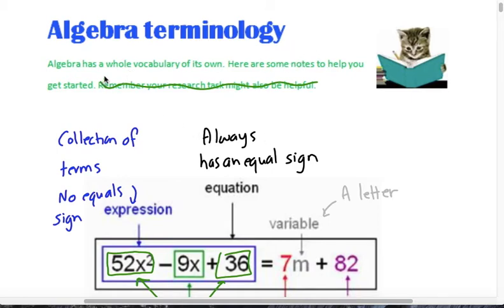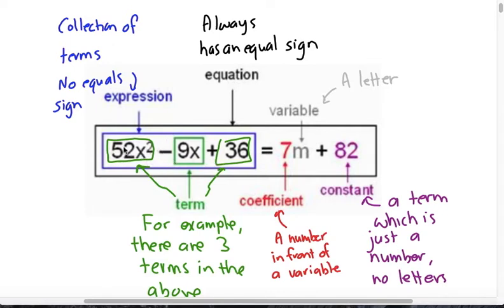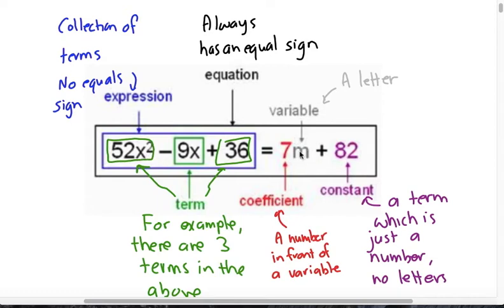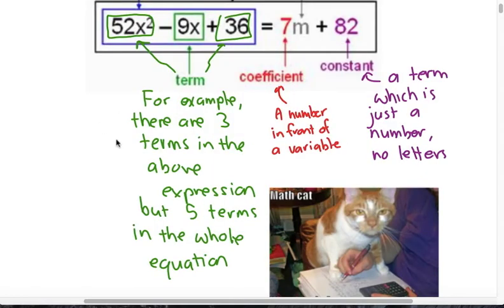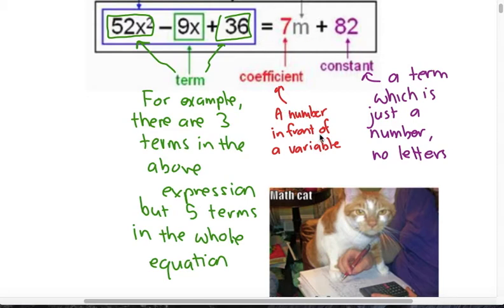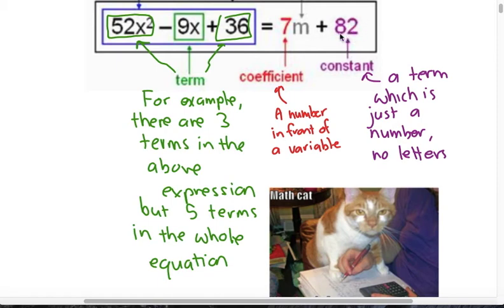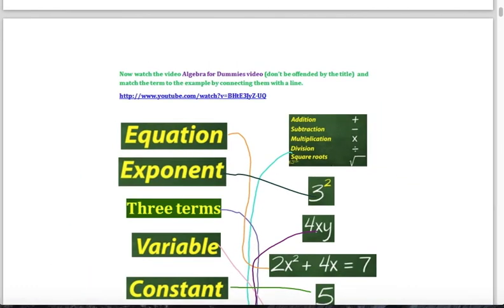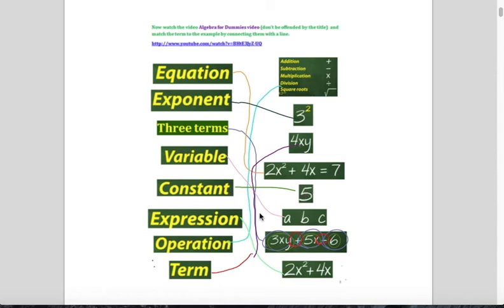Algebra Terminology vid